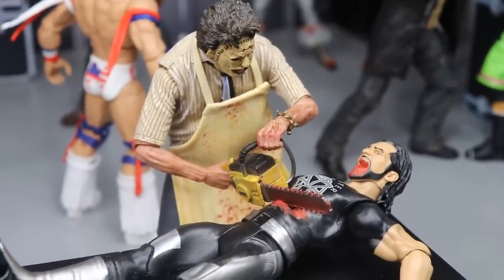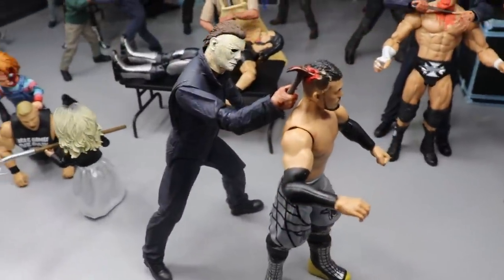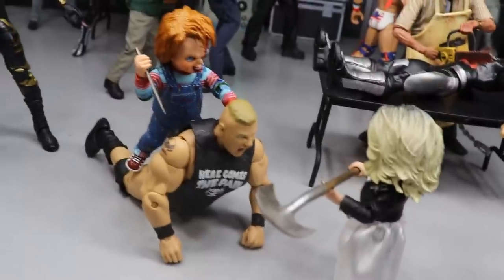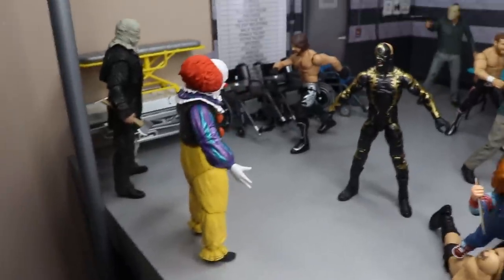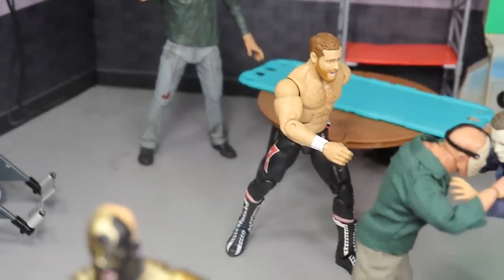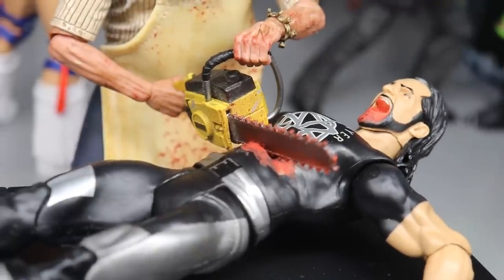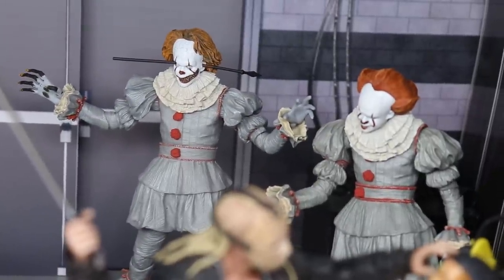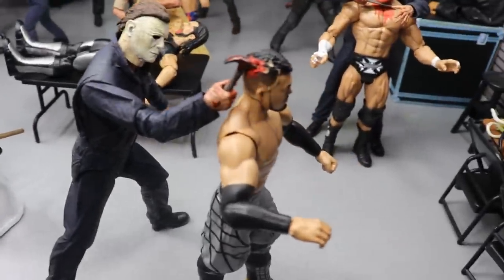HORROR WWE ACTION FIGURE SETUP!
In todays video, we have a WWE action figure setup featuring massive Horror Box of Horror action figures! Featuring Michael Myers action figure, Leatherface action figure, Pennywise action figure, Freddy action figure, Jason Voorhees action figure, Chucky action figure, & a big Horror Action figure collection! WWE figures are also featured in the setup & collection! Halloween 2019 costumes & hacks soon!